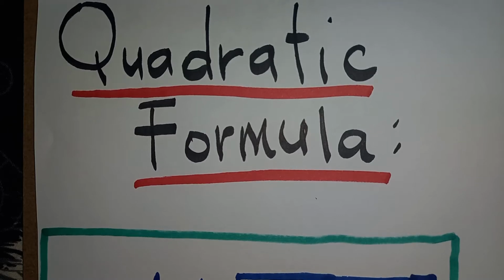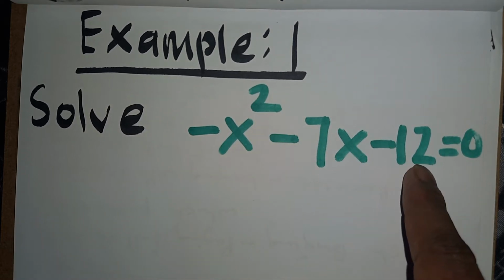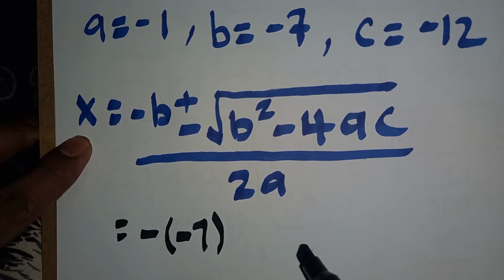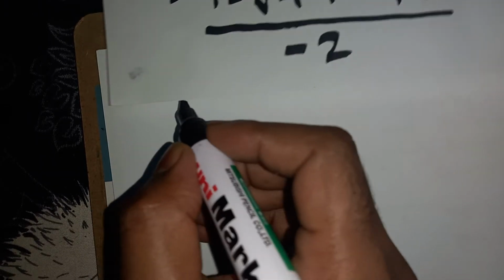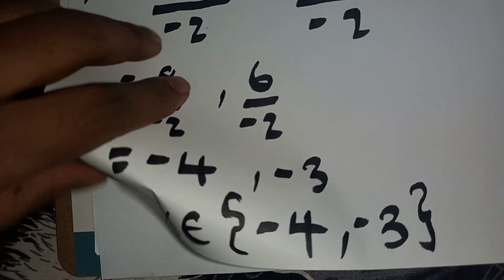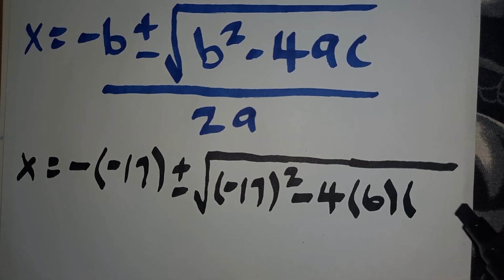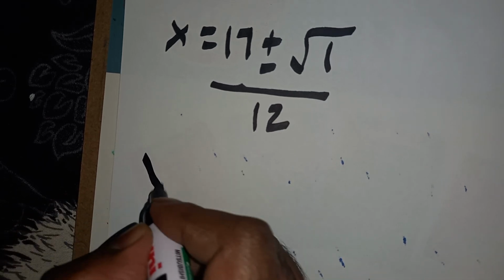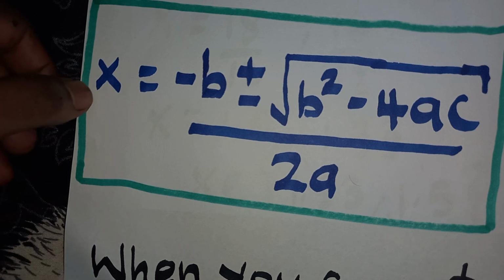Quadratic Formula|how to use the Quadratic Formula.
The videos talks about how to use Quadratic Formula.